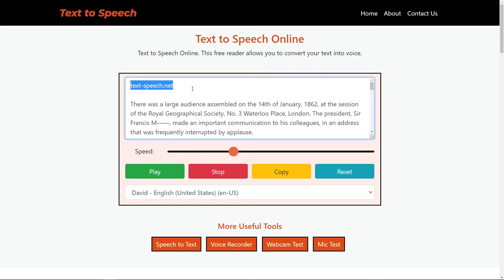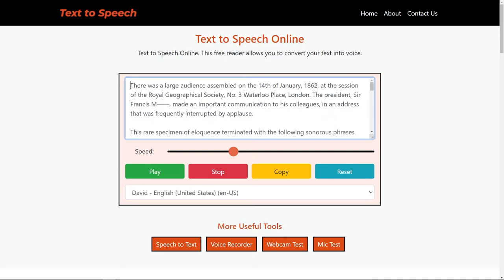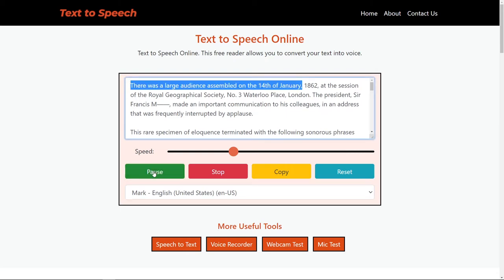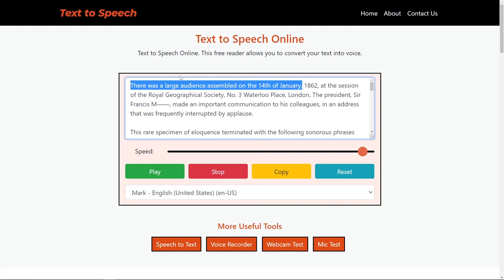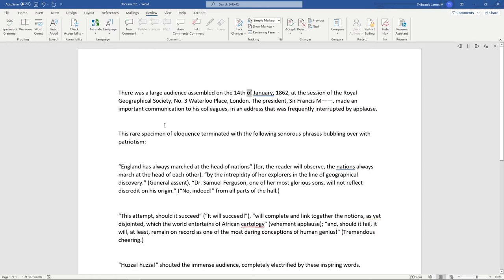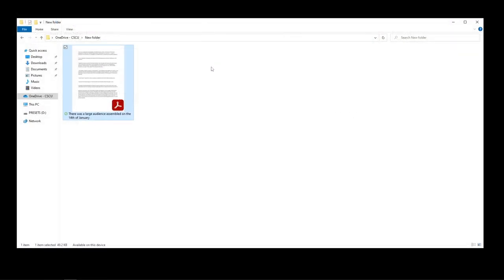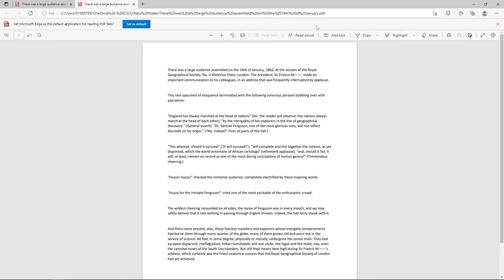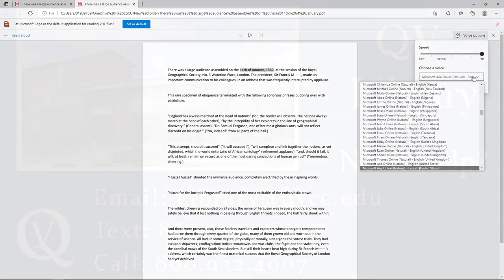How to Access and Use Several Text-to-Speech applications for Text and PDFs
This video will show you have to access several Text-to-Speech applications.

is a simple and free application to use that is accessible to anyone with an internet connection.

Microsoft Word has a good Text-to-Speech application that is relatively easy to use.

Finally, Microsoft Edge (which is free to download) has a good Text-to-Speech application if you choose to open a PDF with the browser.